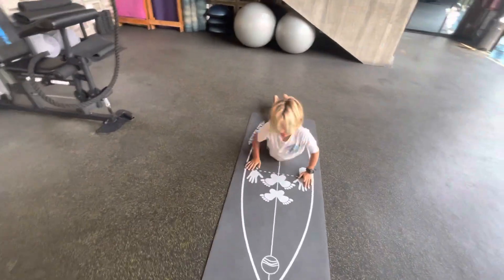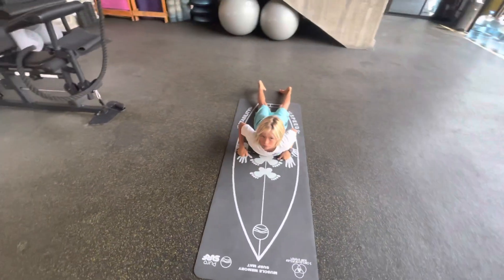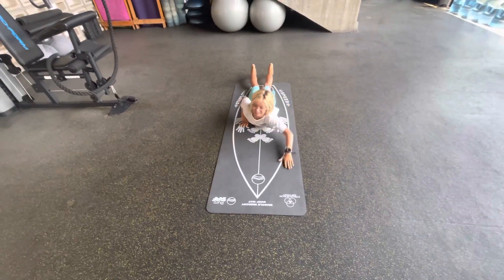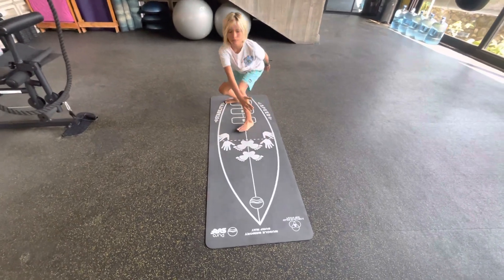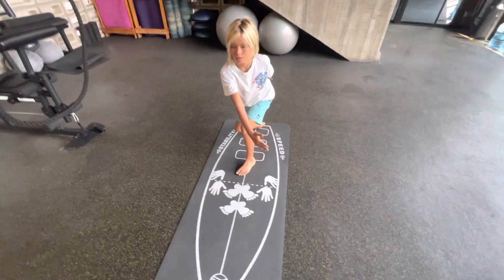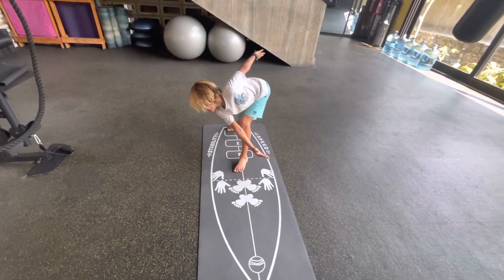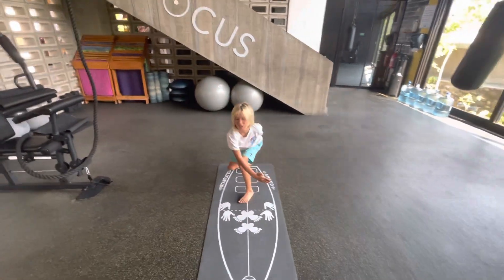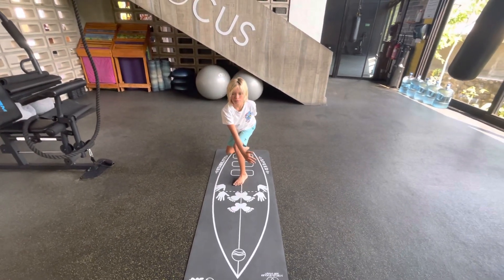The surf sequence sharing details about surfing technique with Clayton